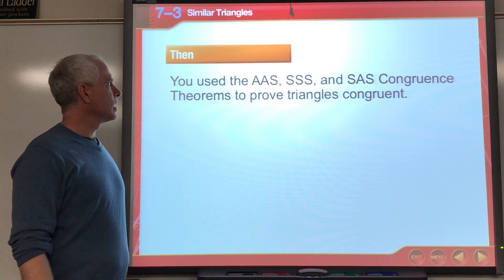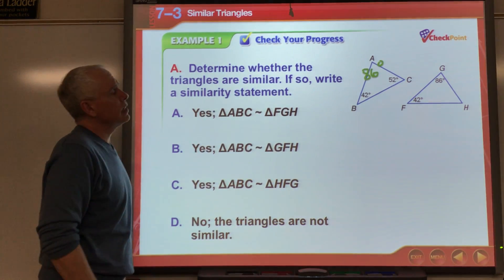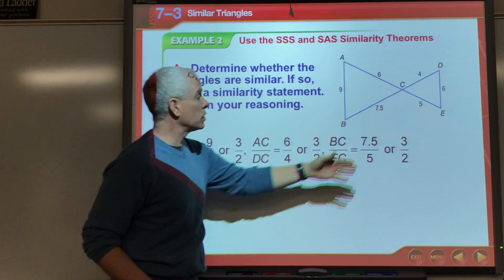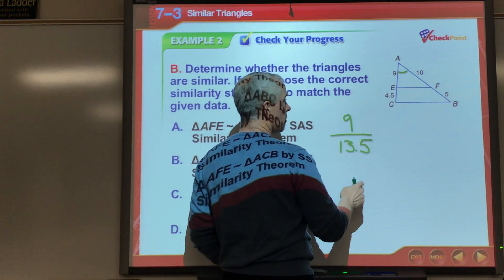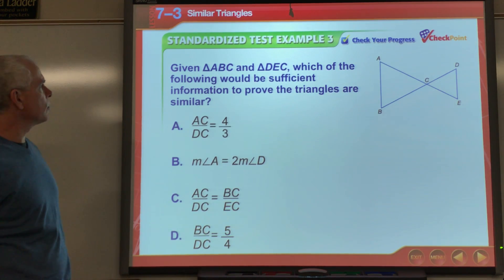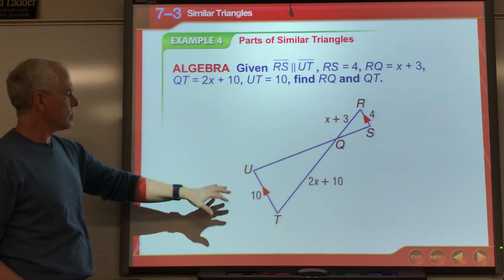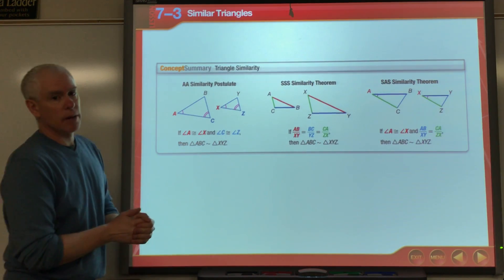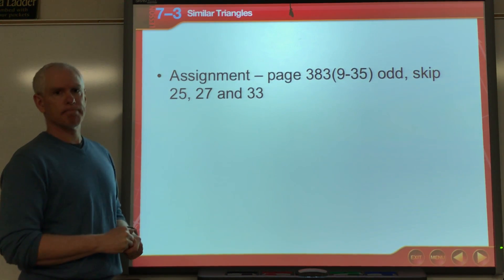Section 7.3 - Geometry